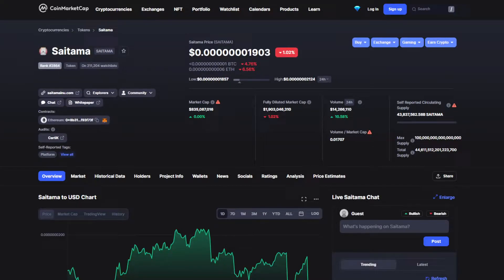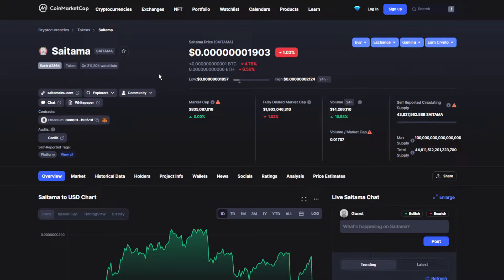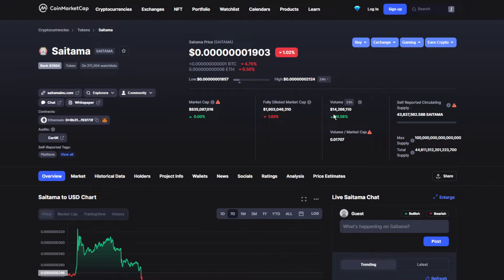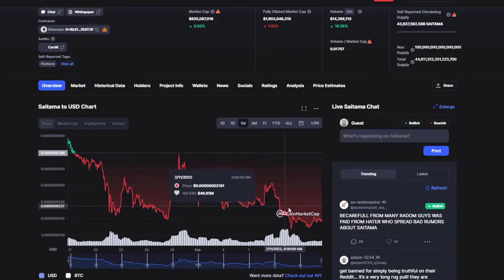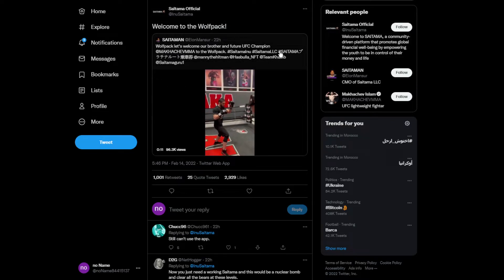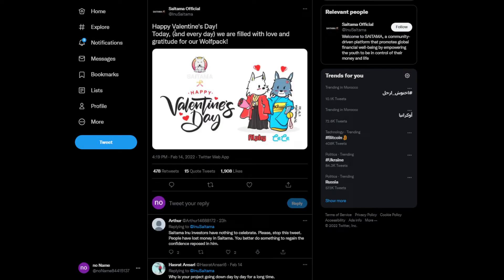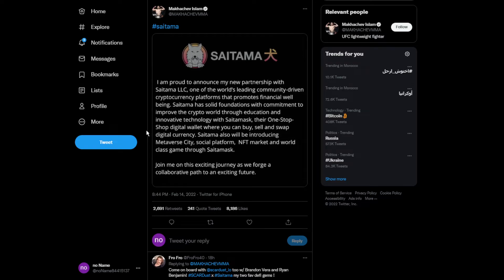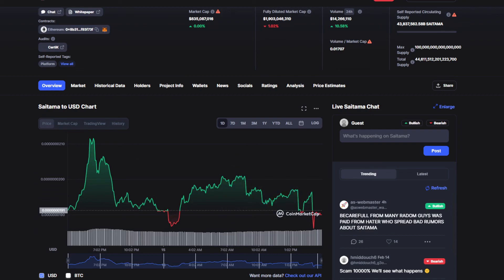SAITAMA INU BAD NEWS: WE ARE IN A BIG TROUBLE... (PRICE PREDICTION UPDATE TODAY 2022)